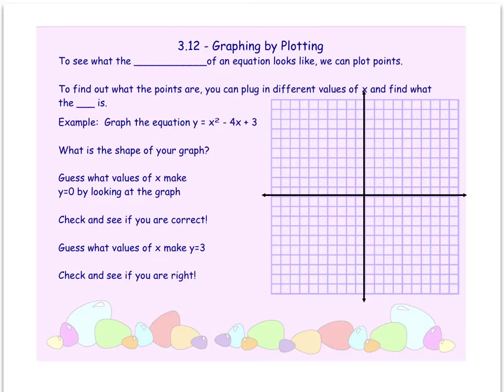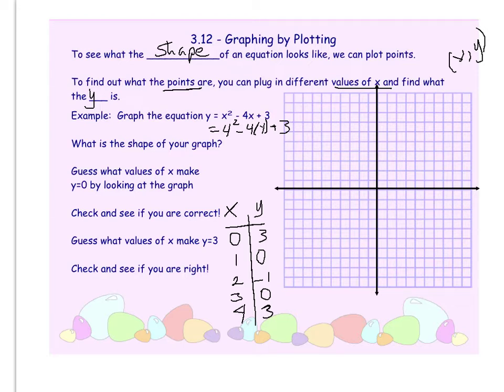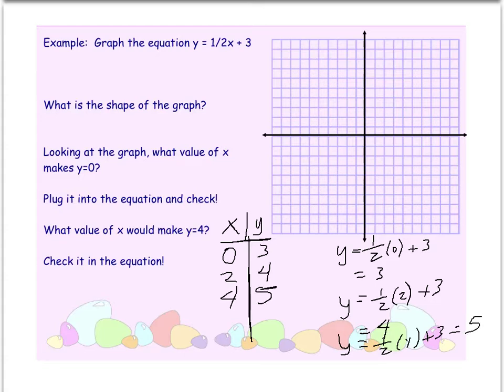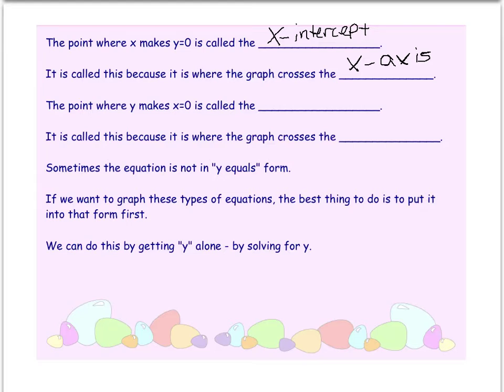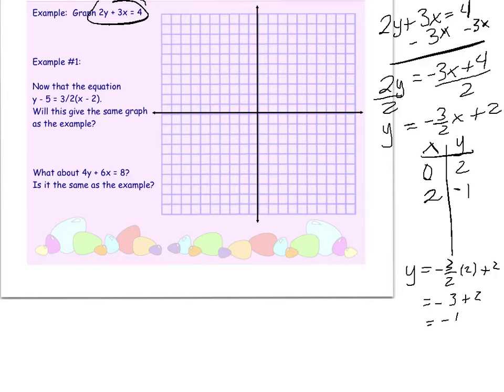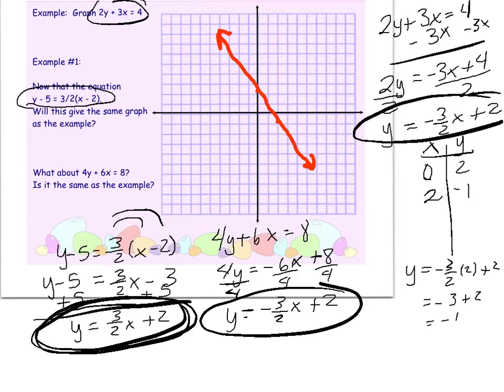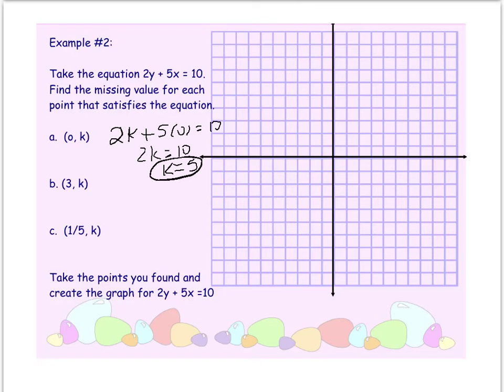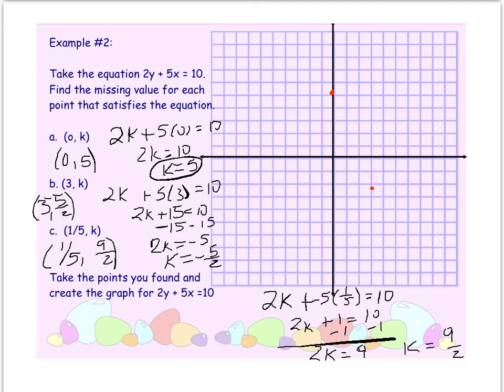Graphing by Plotting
This lesson describes how to graph functions by plotting points